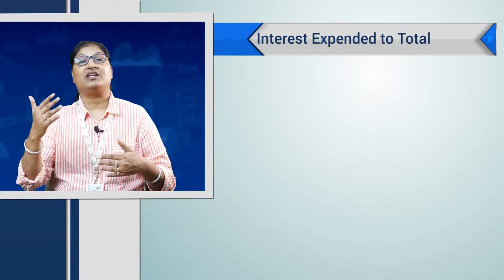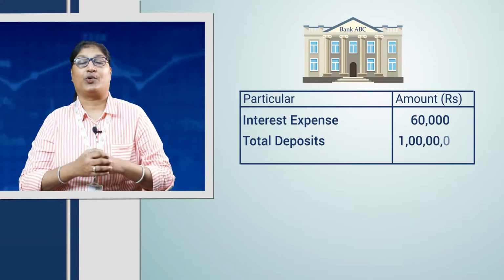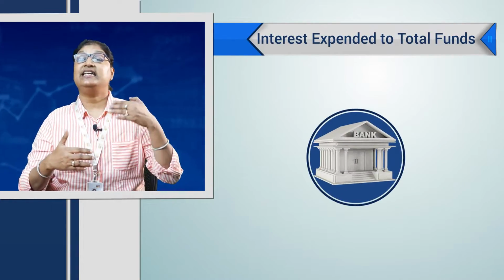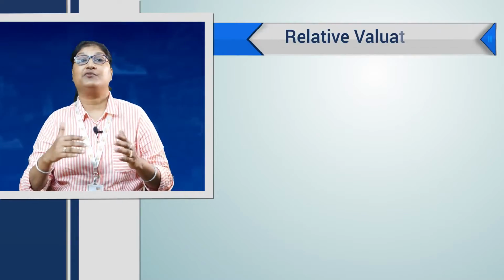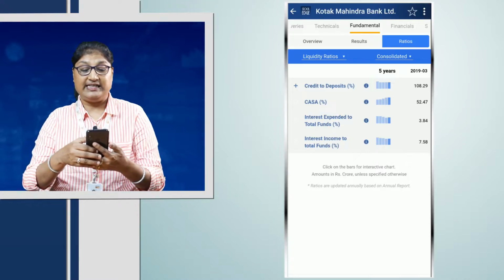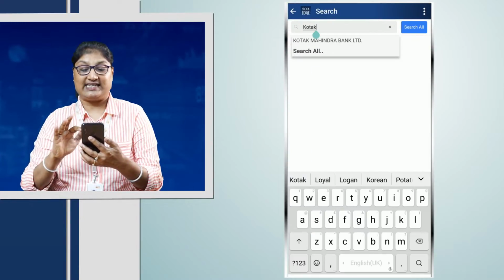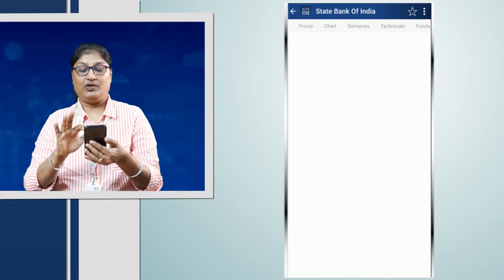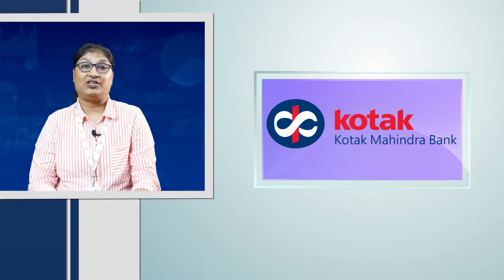Everything you want to know about Interest Expended to Total Funds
In this video we are showcasing the use of Interest Expended to Total Funds using StockEdge app which you can download

The interestexpense is the amount paid on the deposits accepted by the bank. It tells us about the cost of funds with respect to deposits.

The amount of interest expense has a direct bearing on profitability, especially for companies with a huge debt load. Heavily indebted companies may have a hard time servicing their debt loads during economic downturns.

If it is high, it would mean that the banks cost of funds is very high. Lower the interest expense, better it is for any bank or financial institution.

You can also buy StockEdge Basic Membership and get access to advanced features of StockEdge app

To learn about more stock market related topics you can visit our Elearnmarkets

now on desktop also!